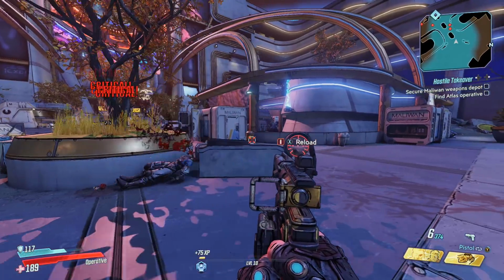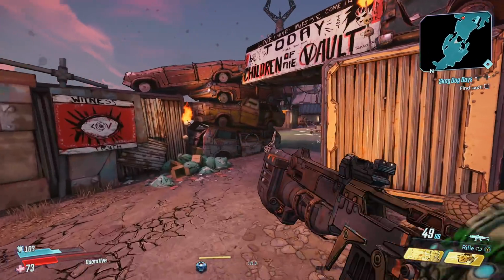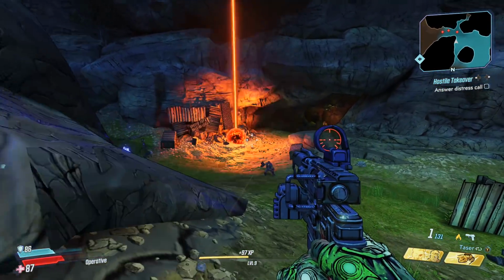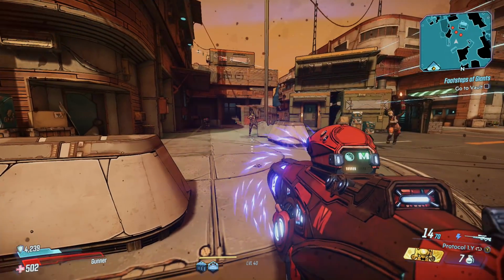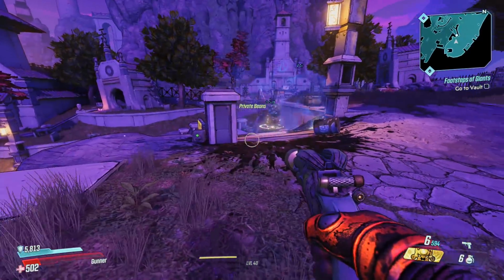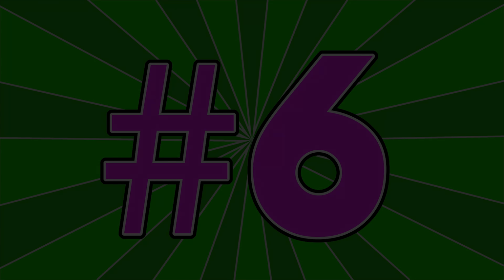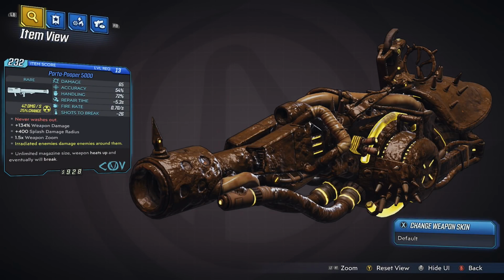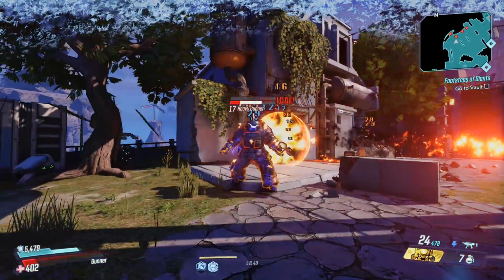8 BEST EARLY GAME GUNS AND WEAPONS for LOW LEVELS in Borderlands 3 (Starter/Beginner)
What's up guys! This is VinylicPuma, back with another Borderlands video and I've finally managed to put together a new video for Borderlands 3! In this video, I'll be going over what I think are some of the best Guns and weapons for the Early Game and just Low Levels in general! So if you're looking for some decent weapons under level 20, then this video should be pretty useful!

As always though, if you enjoyed this video, definitely be sure to smash like and let me know what you think of Borderlands 3 so far.